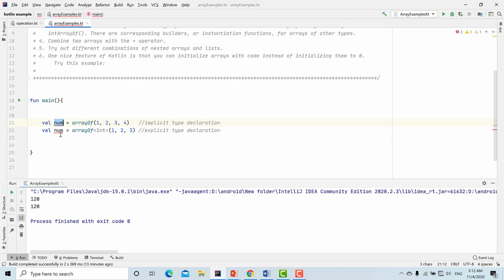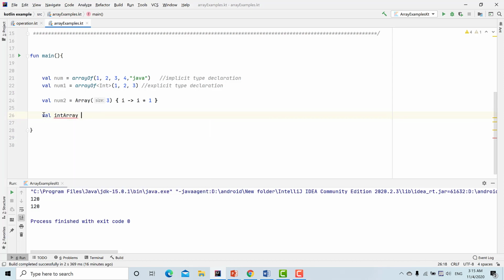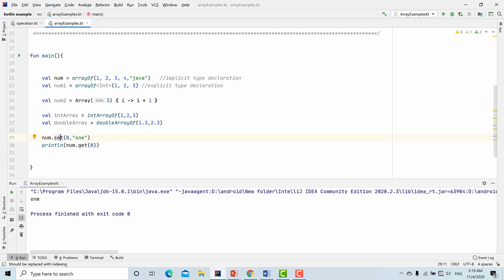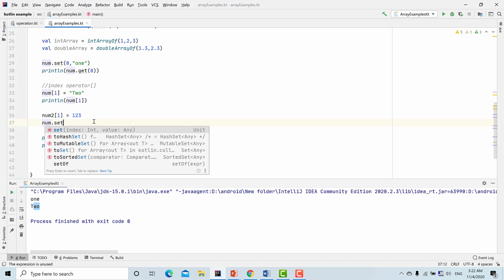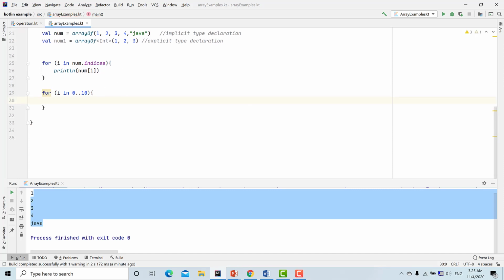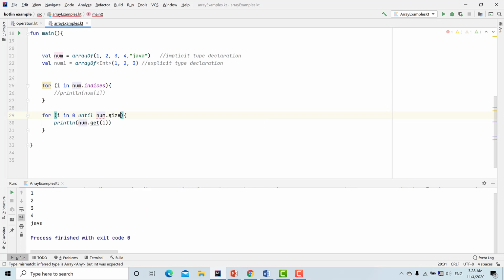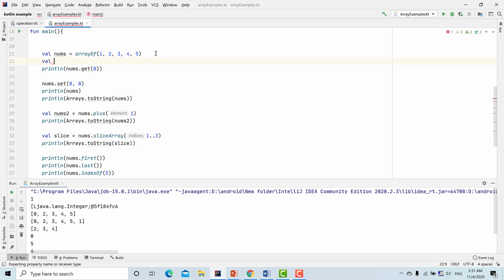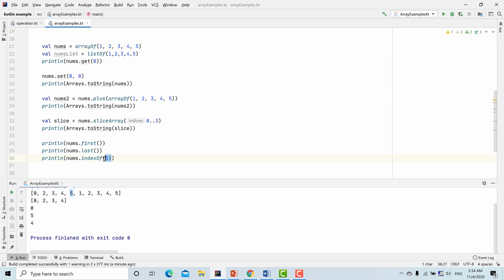#14 Kotlin Array part 1 | Kotlin Tutorials | Kotlin Bootcamp for programmers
Array is one of the most fundamental data structure in practically all programming languages. The idea behind an array is to store multiple items of the same data-type,such as an integer or string under a single variable name.
Arrays are used to organize data in programming so that a related set of values can be easily sorted or searched.